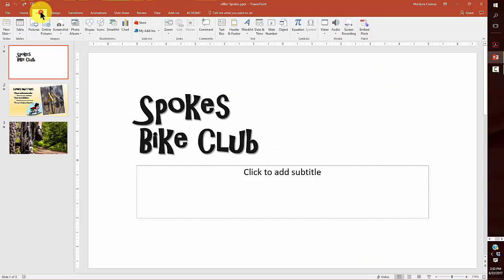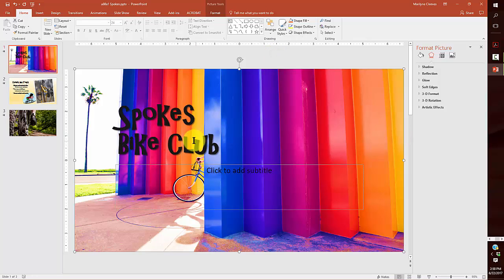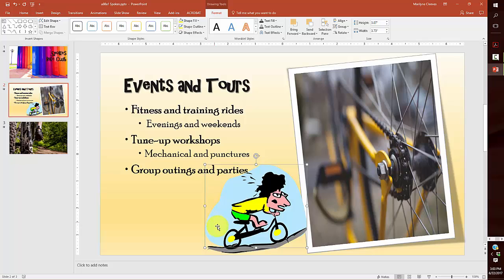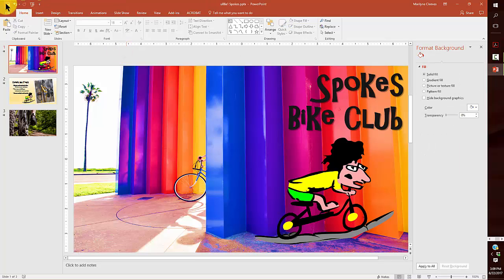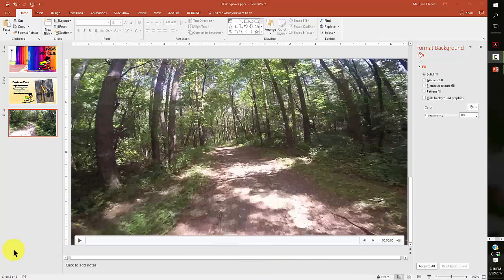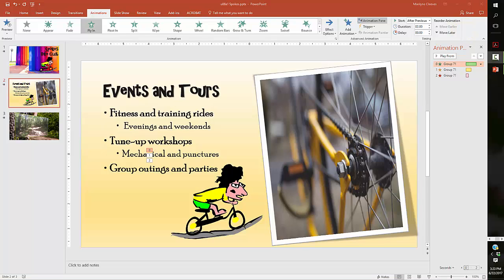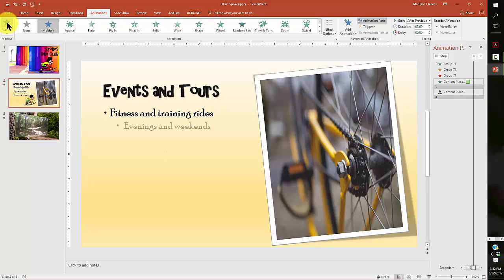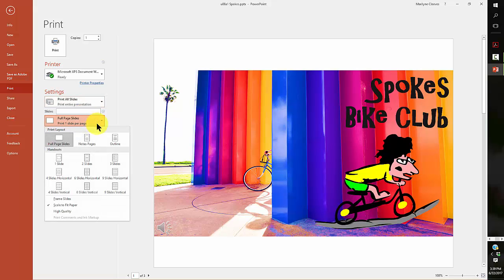PowerPoint 2016 - ANIMATION, SOUND, VIDEOS, GRAPHICS AND DESIGN